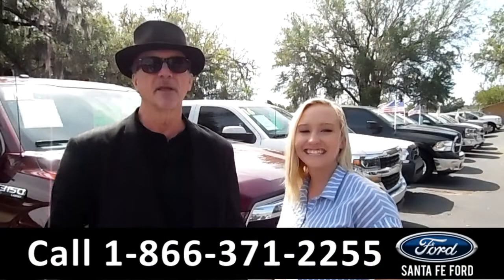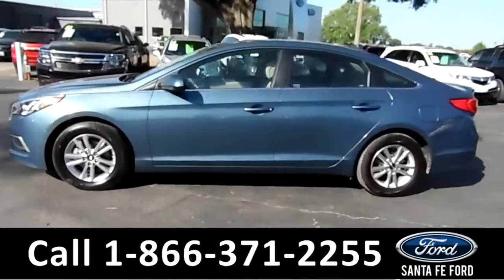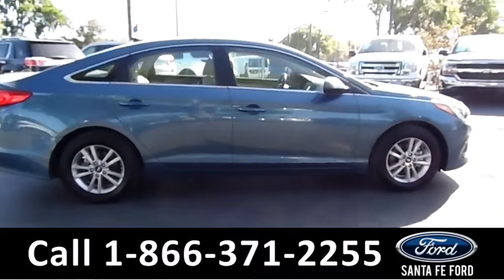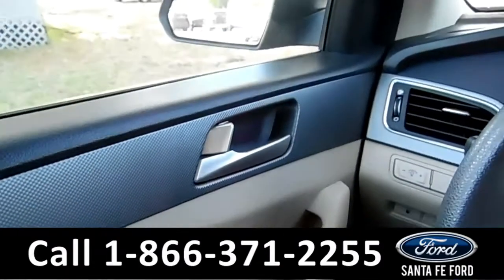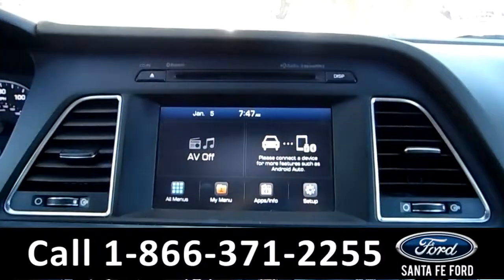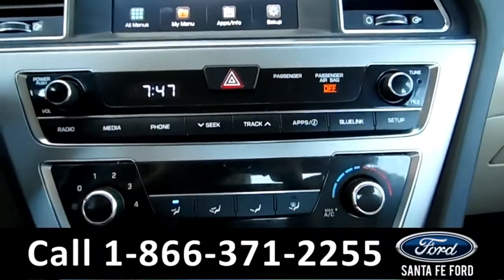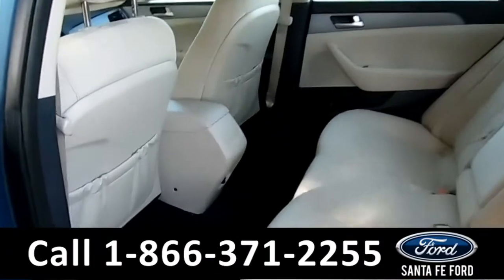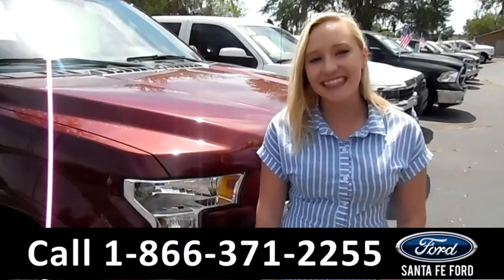Hyundai Sonata Gainesville Fl 1-866-371-2255 Stock# G-36985P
Hyundai Sonata Gainesville Fl 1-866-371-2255 Stock# G-36985P Here's the LINK!

Year: 2016
Make: Hyundai
Model: Sonata
Location: Gainesville, Fl
Engine: 2.4L
Trans: Automatic
Exterior: Blue
Miles: 40,575

video videos Hyundai Sonata Gainesville Fl